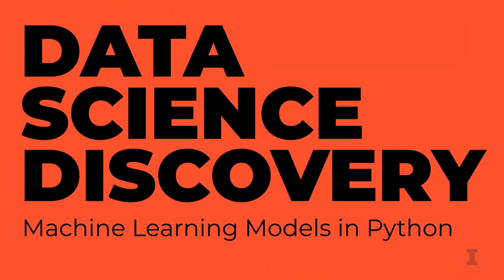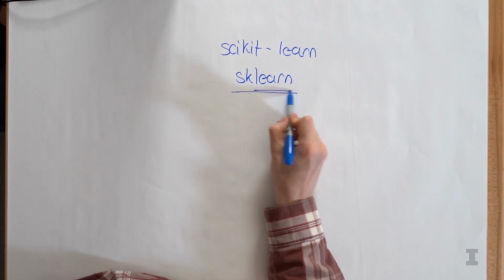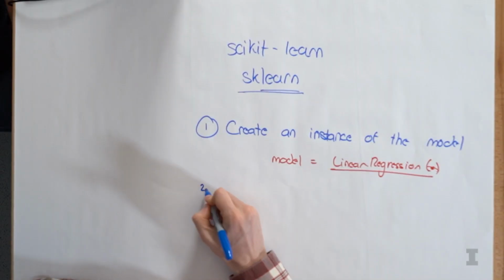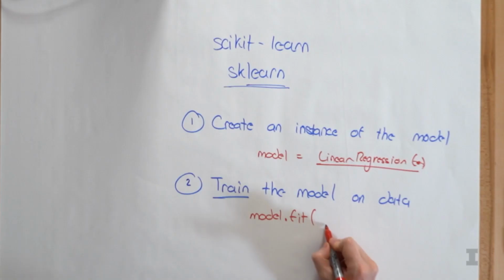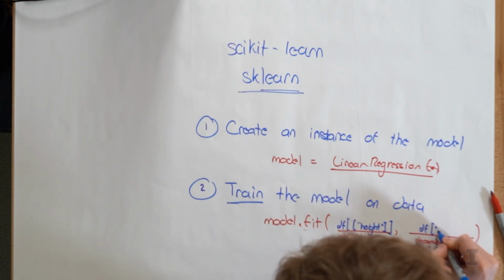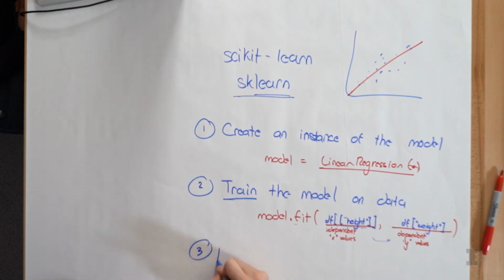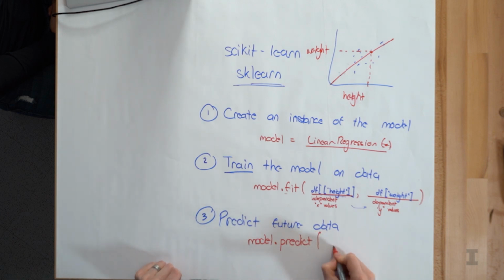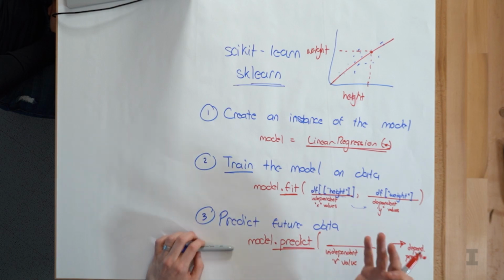Machine Learning Models in Python - Data Science DISCOVERY - University of Illinois (m6-04)